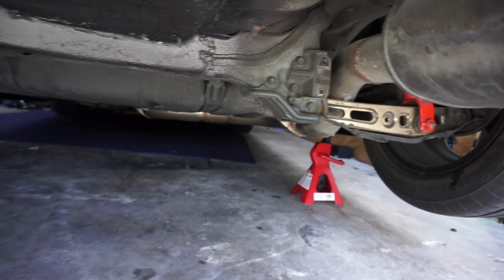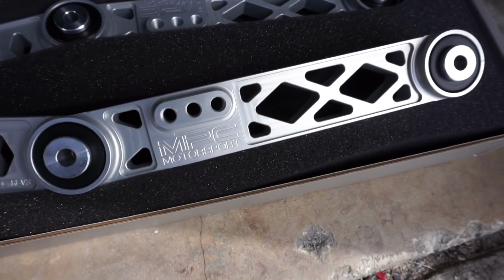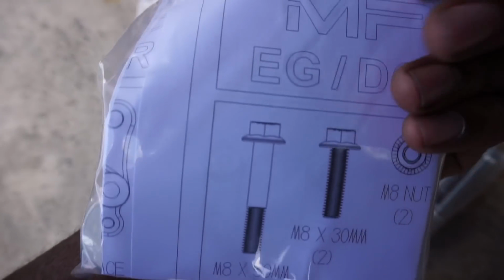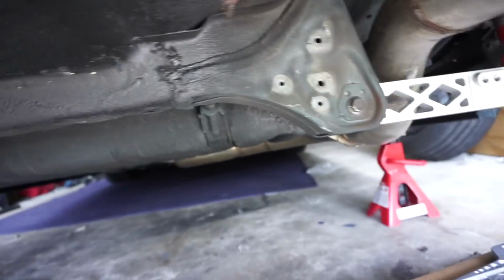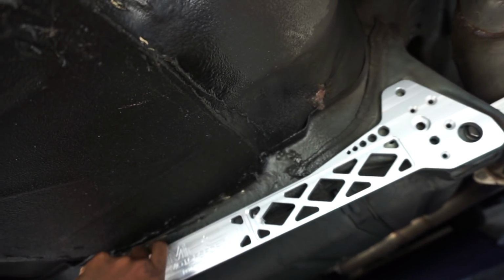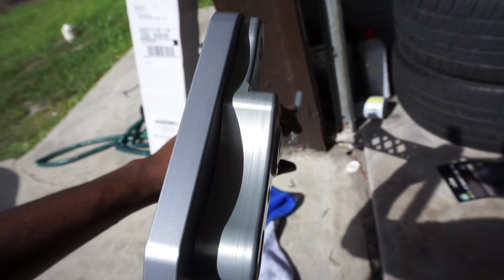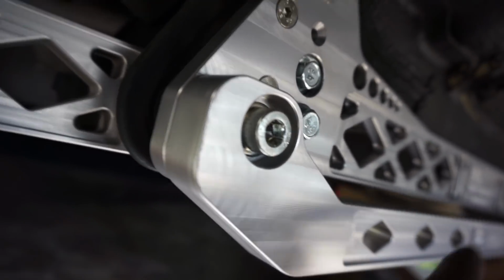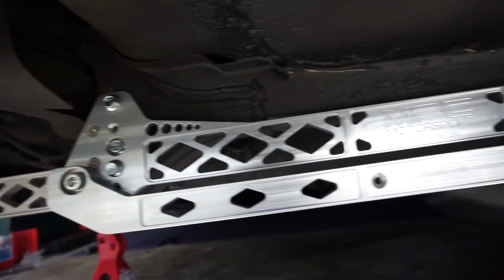K24 INTEGRA GETS MAJOR SUSPENSION UPGRADE!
MPC Motorsport sent out their billet rear lower control arms, subframe brace, & tie-bar and in this video we install them jaws. pick up your set here.